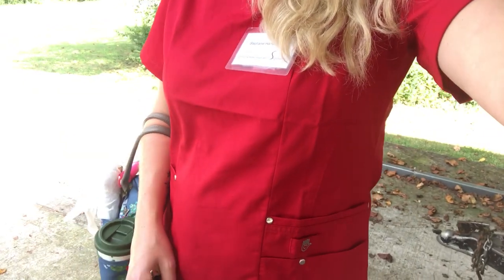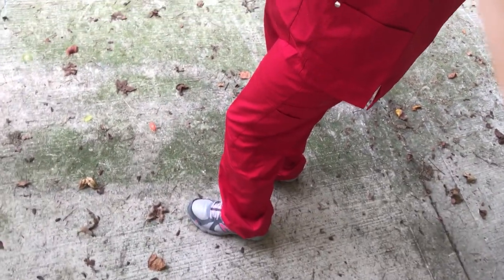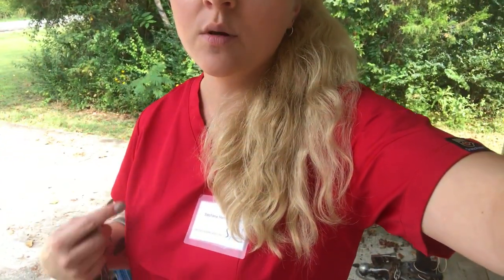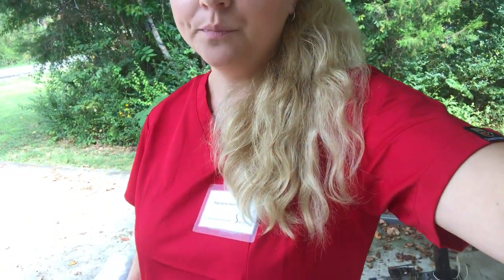Dress A Med ❤️Scrubs